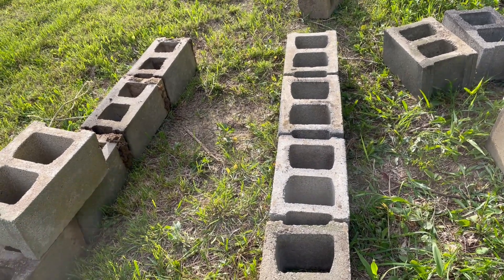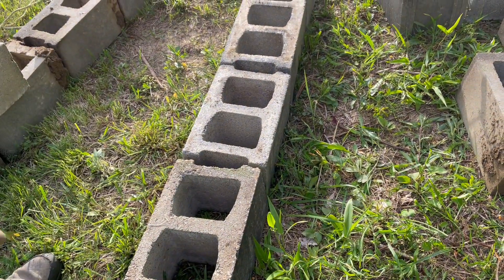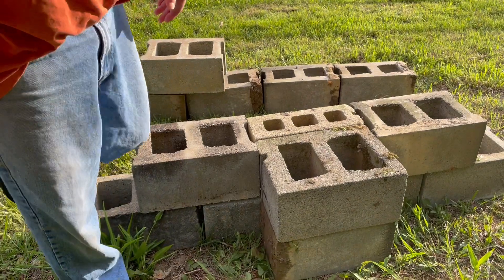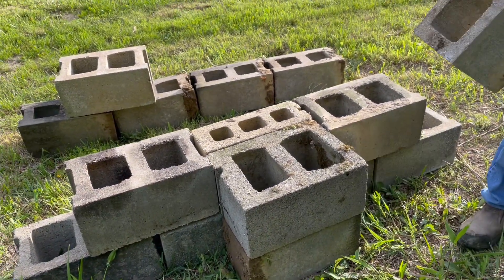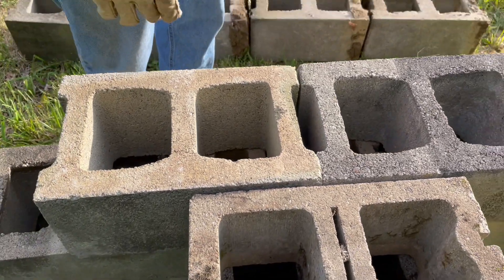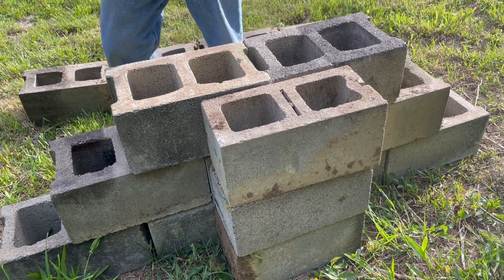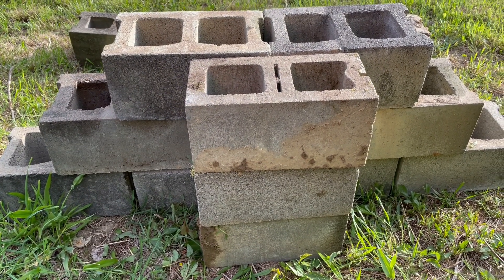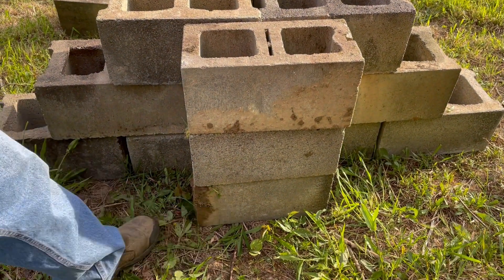How to Build a Simple Concrete Block Pilaster/Buttress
Pilaster are an important part of a long concrete block wall.  They provide added lateral strength and also compressive strength for placement of a beam.